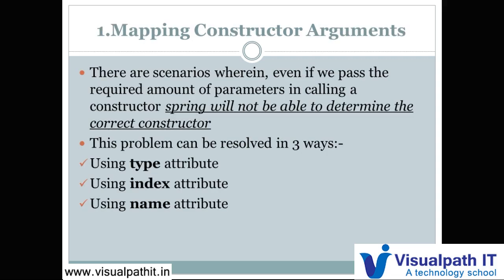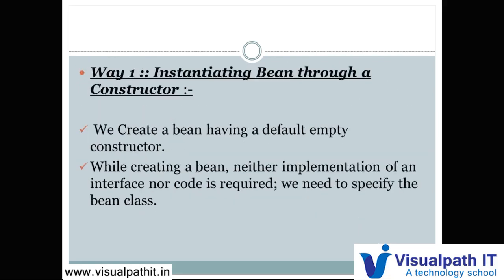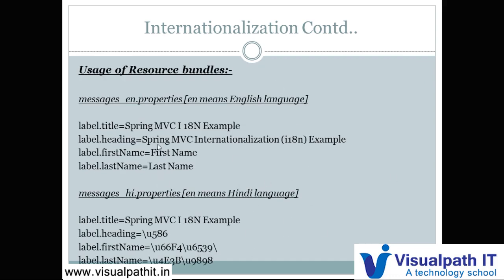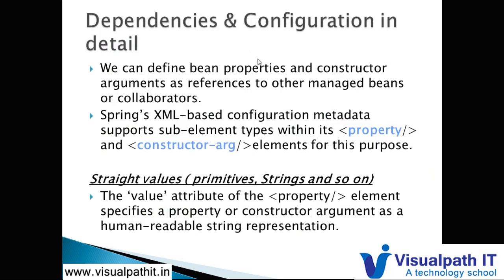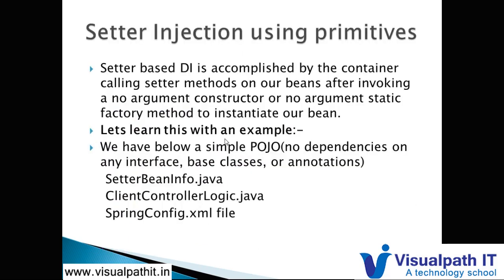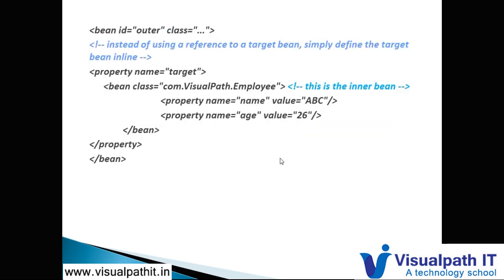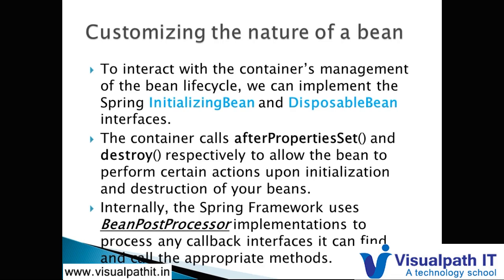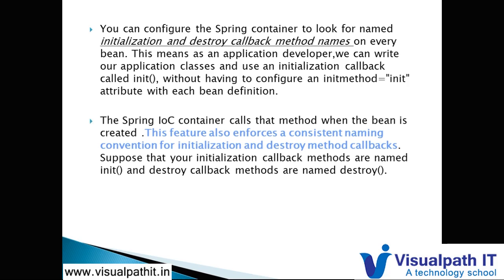InversionOfControl Part 2